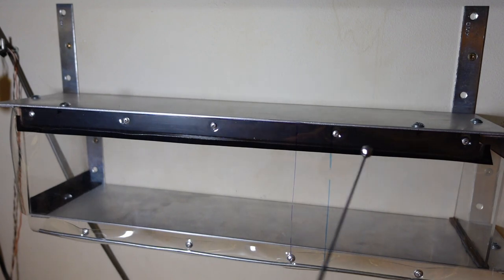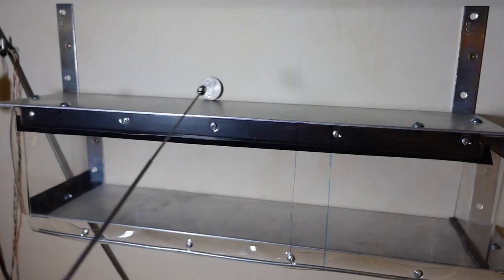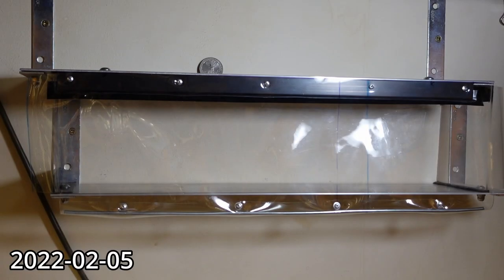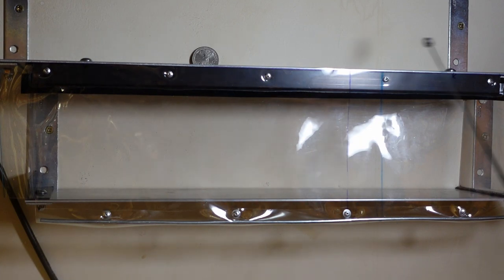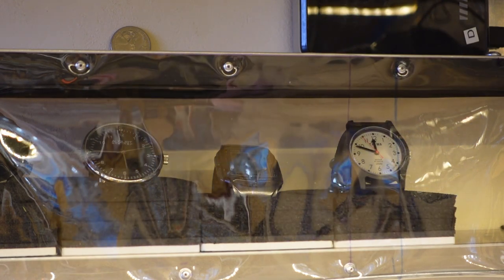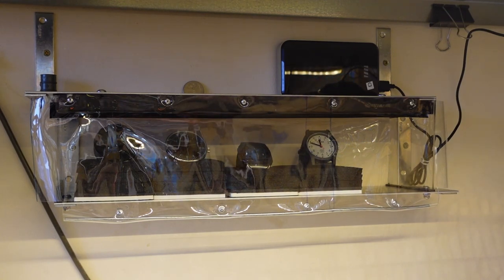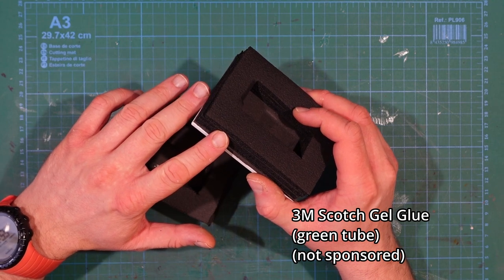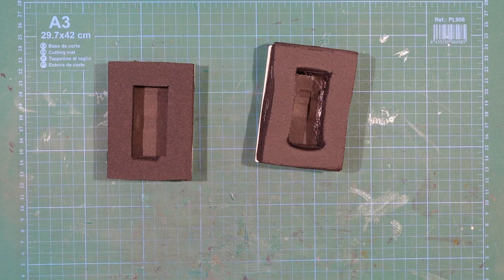2024-02-09 3-in-1 Shelves, Dust Cover, Wristwatch Boxes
Took more than two sessions to put it together, but hey it's a 3-in-1!

There is always more stuff to talk about and stuff I forgot when I was filming. Now I'm at least partially alleviating it with editing and slapping text boxes... Still, the comments section is here to ask question! So do! If you have any!

Or just comment.

Chapters:
00:00 Intro
00:50 All Metal Shelves
06:29 Dust Box Cover
12:33 Wristwatch Box Holders
21:08 Outro